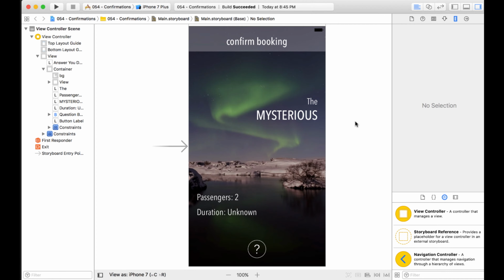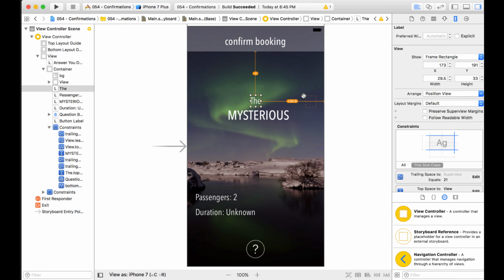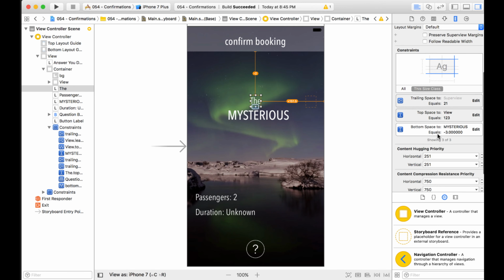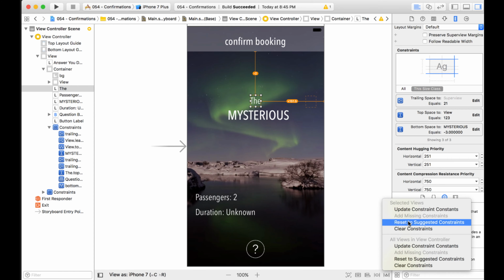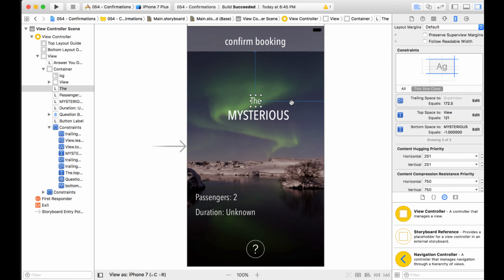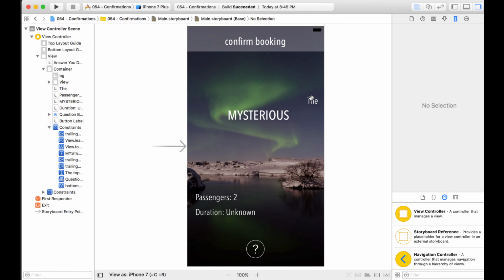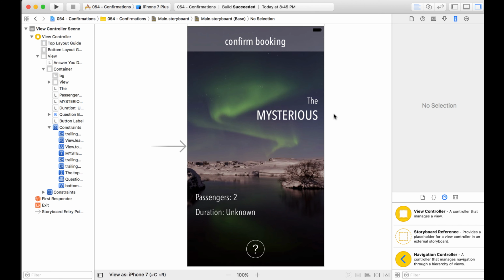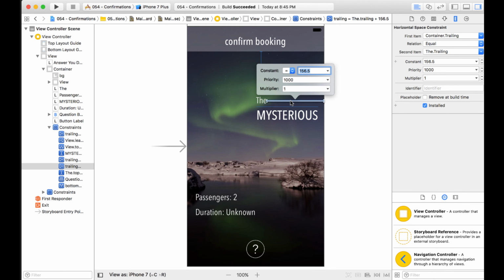Storyboard Tips - Updating Constraints (iOS, Xcode 8)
Learn a few different ways in which you can update constraints on the storyboard.